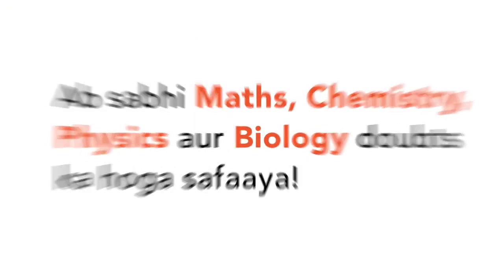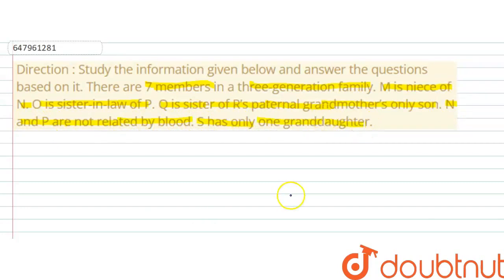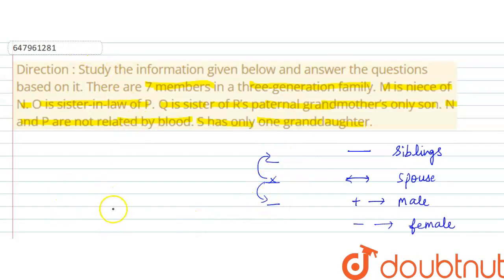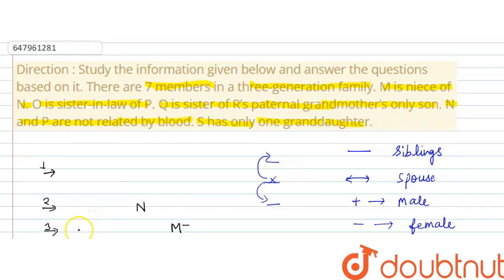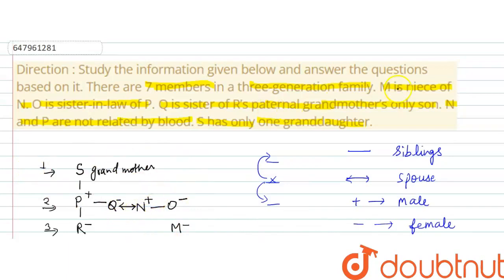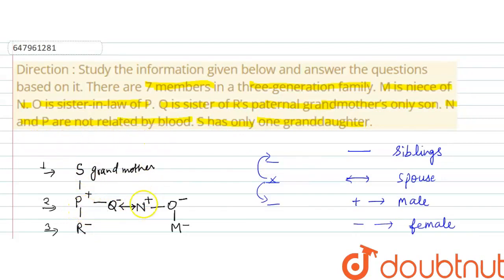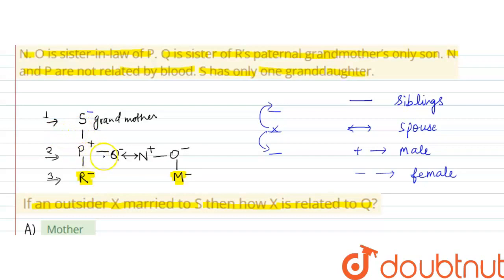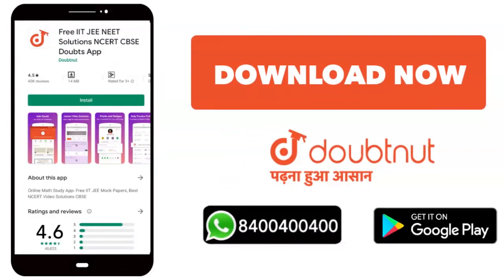Direction : Study the information \ngiven below and answer the questions based \non it.\nThere a...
Direction : Study the information \ngiven below and answer the questions based \non it.\nThere are 7 members in a three-generation \nfamily. M is niece of N. O is sister-in-law of P. \nQ is sister of R’s paternal grandmother’s only \nson. N and P are not related by blood. S has \nonly one granddaughter.If an outsider X married to S then how X is related to Q?
Class: 14
Subject: REASONING
Chapter: IBPS RRB OFFICE ASSISTANT PRELIMS 2018
Board:GOVT

👉 Have Any Query? Ask Us.